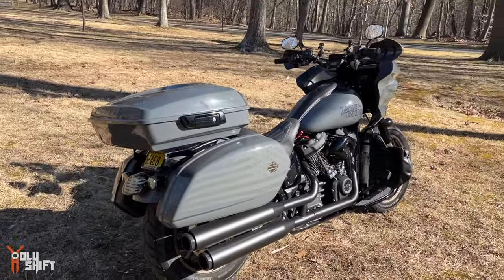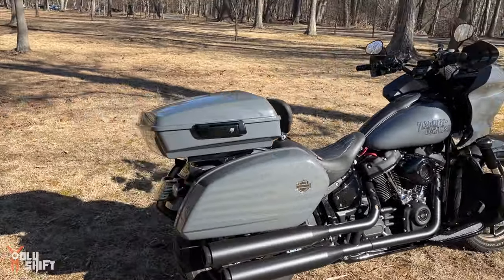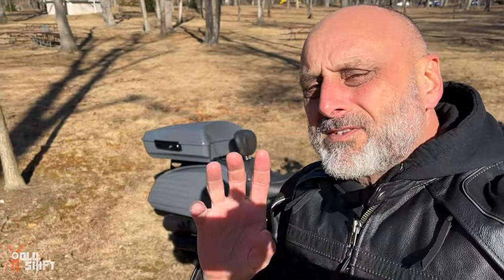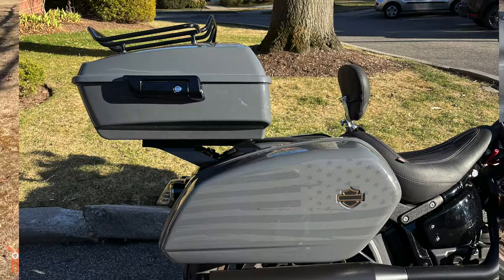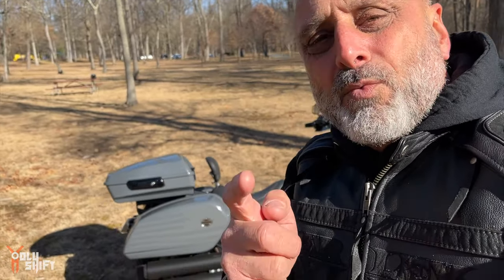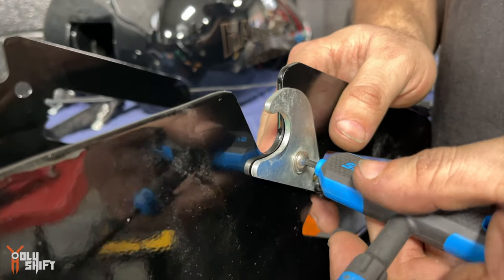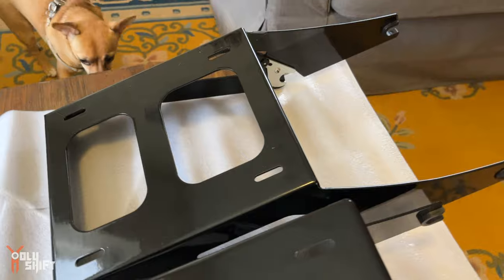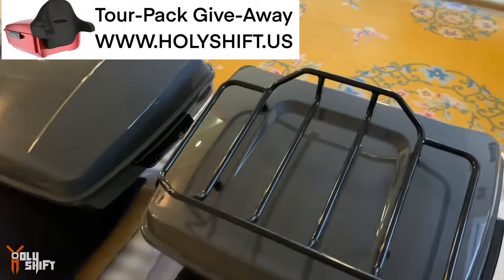Chopped Vs. Razor Tourpack - AdvanBlack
I compare both of my Advanblack tourpacks - The Chopped VS. Razor Tourpacks by Advanblack. I was able to customize the mounting bracket that holds the razor TP and move it 8 inches forward to match the solo seat I usually use...